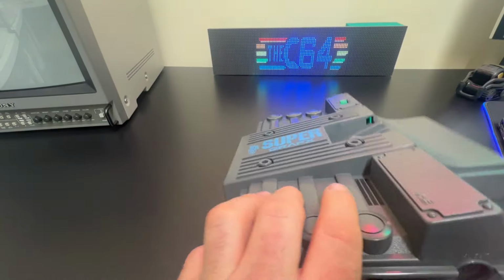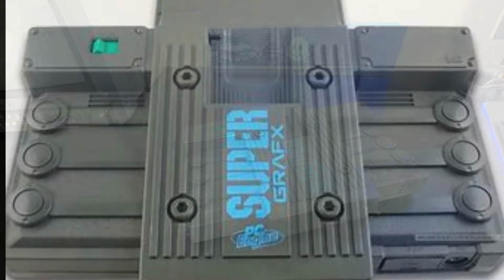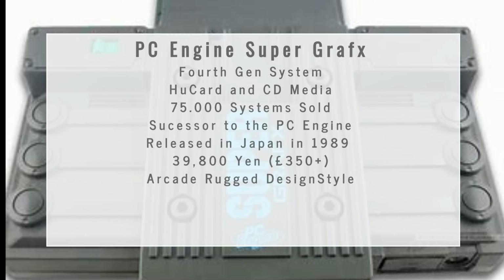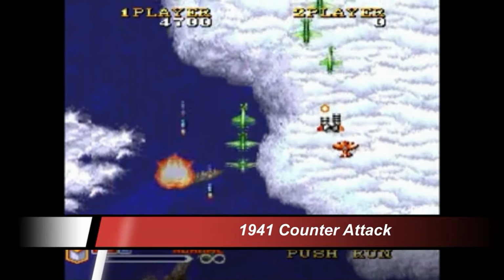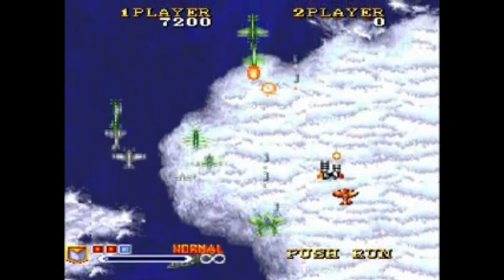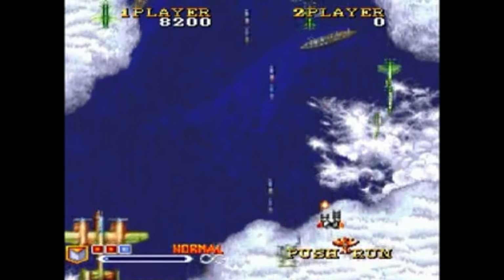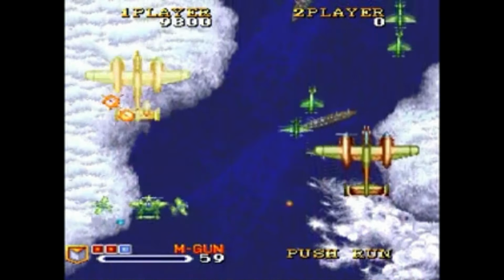NEC - Super Grafx (Teardown - Recap - Play)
Today I have dug out my Super Grafx from NEC for a look over
A Recap and and clean is in order and I Take you though the process and come out the other side with a working restored console ready for many more years
I Dive into a bit of the history of the machine and give a rating as i go so something different from me today
Cheers all